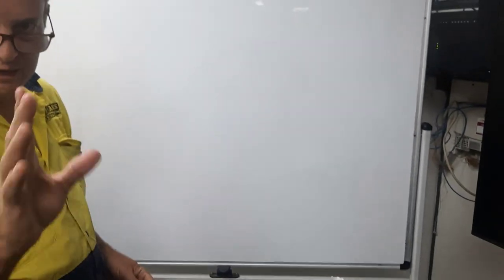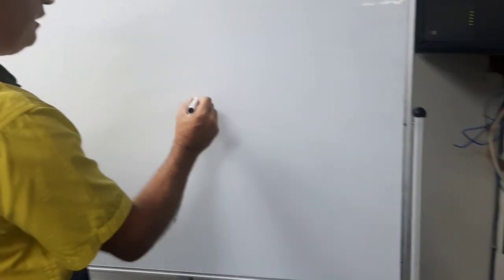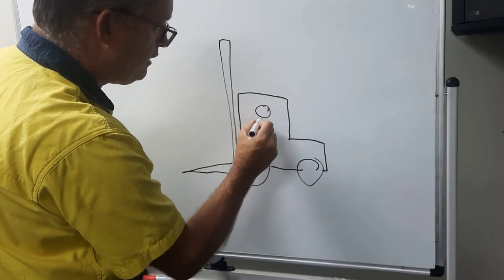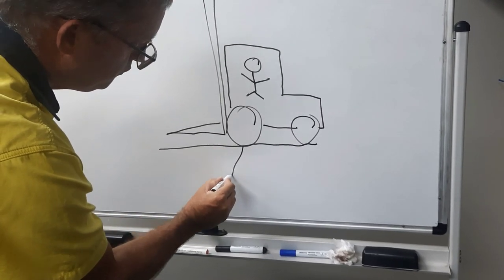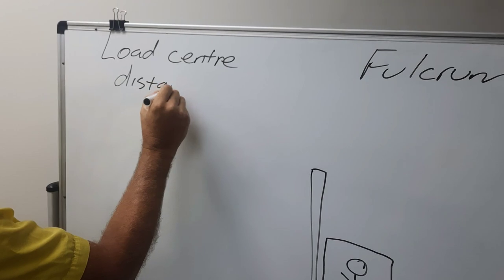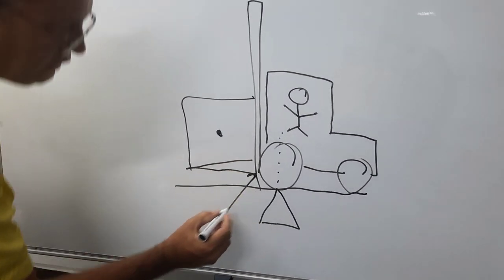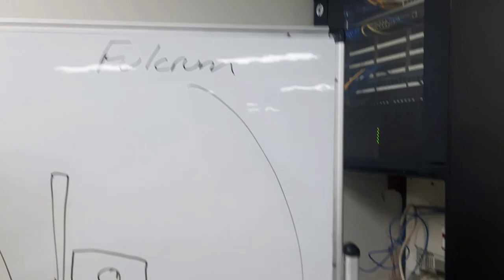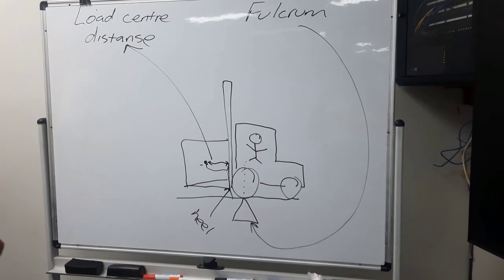LF Load Centre and Fulcrum.